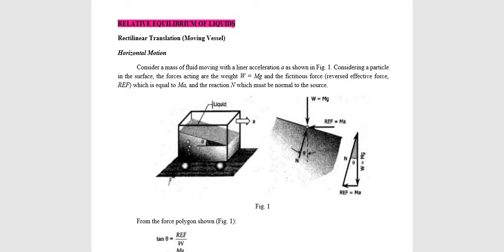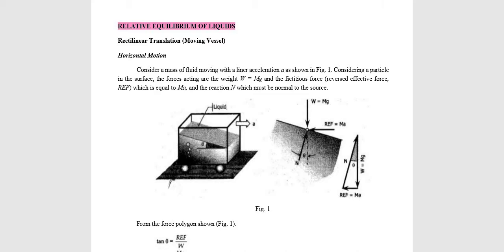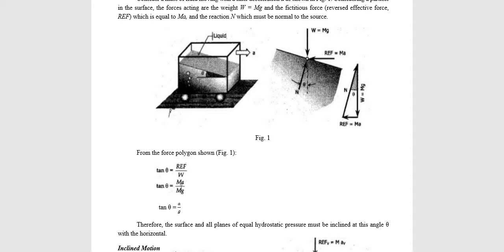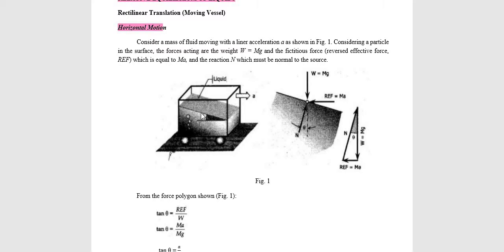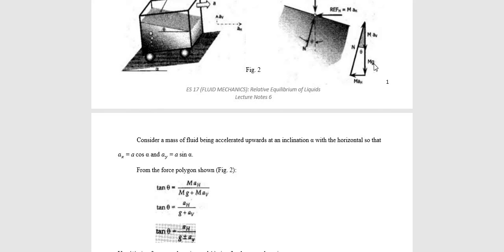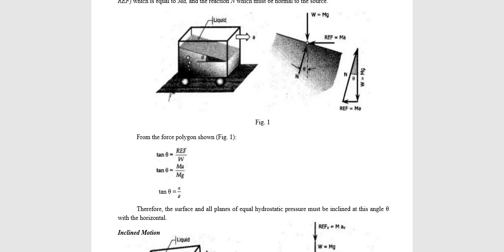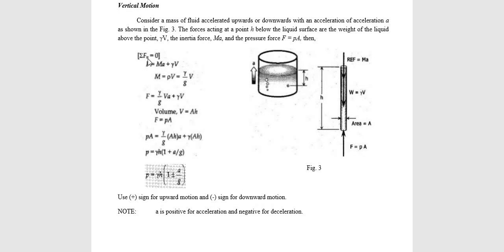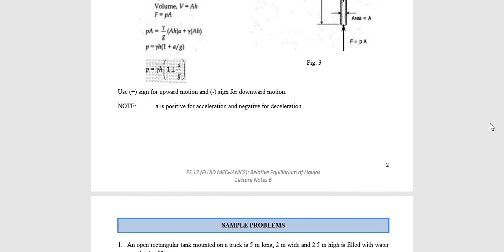ES 17: 6- Rectilinear Motion